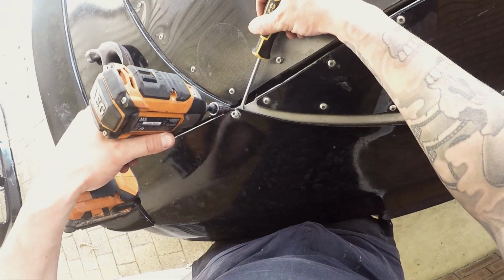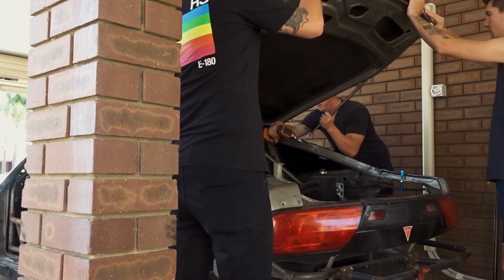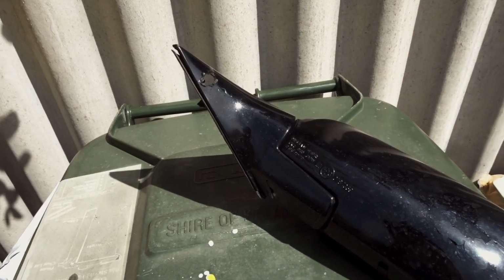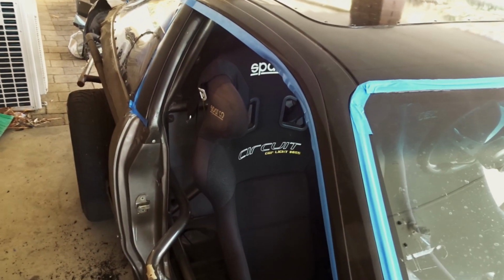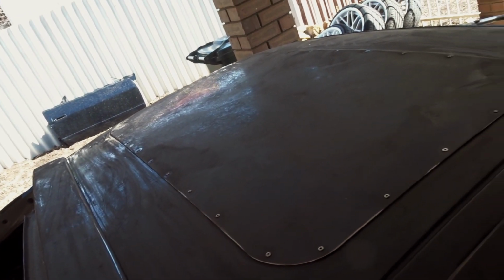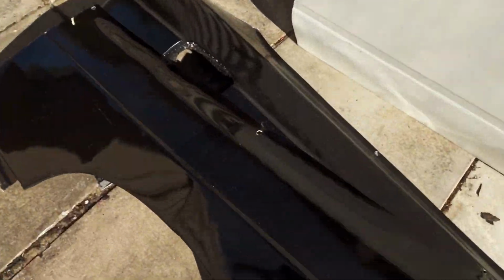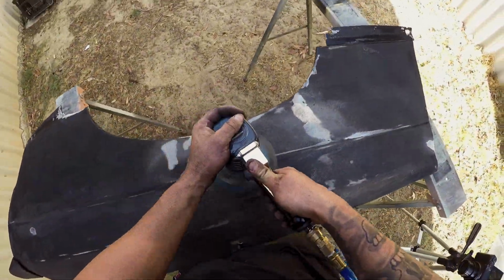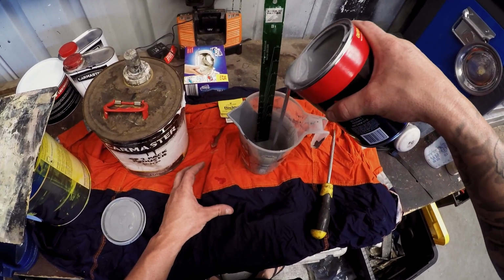Preping My 180sx For Paint, New Drift Team Paint Job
Now that my Nissan Sil80 drift car is finally turned back into a 180sx its time to get it all pulled apart and everything preped for its new paint job which is happening in next weeks video!

Last Subscriber Goal was 250, The next Subscriber goal is 1000 !!

►Follow our Team on Facebook @No Superstars

Filmed on:
Gro Pro Hero 4
Sony CyberShot DSC WX500
GorillaPod
Zomei Tripod